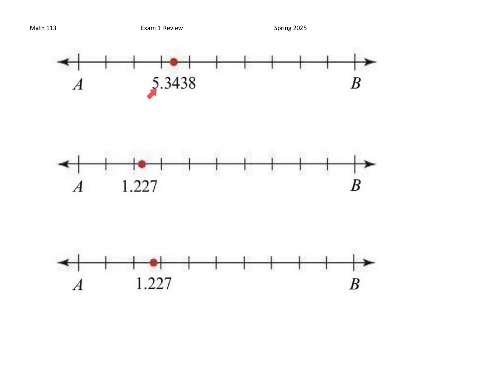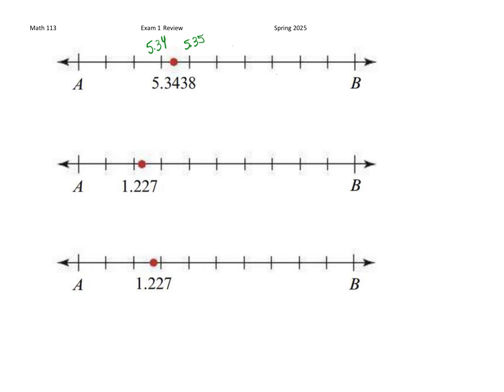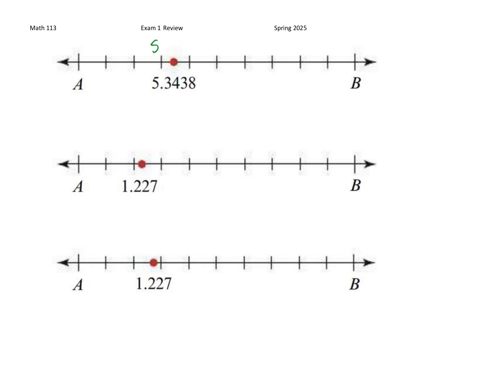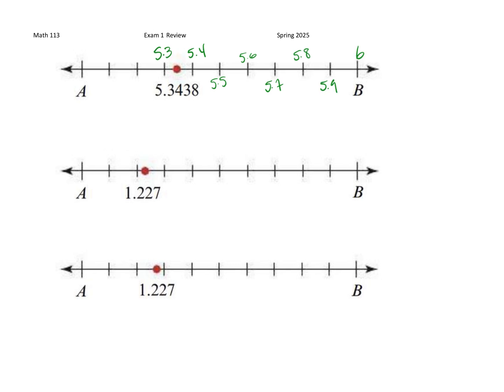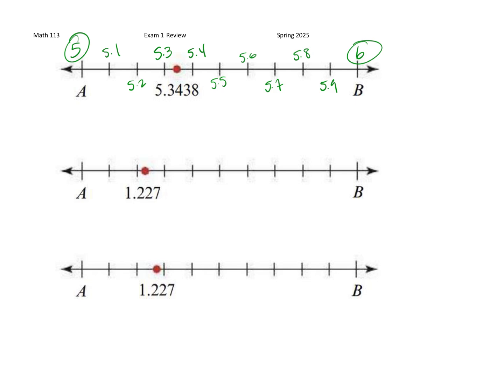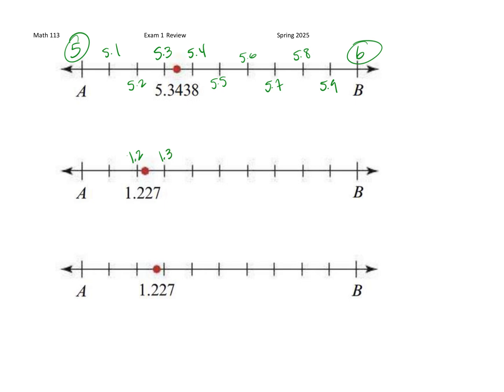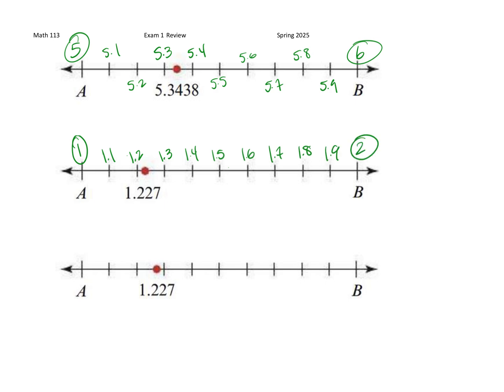113 Exam 1 Review spring 25 problem 16 (the rest)